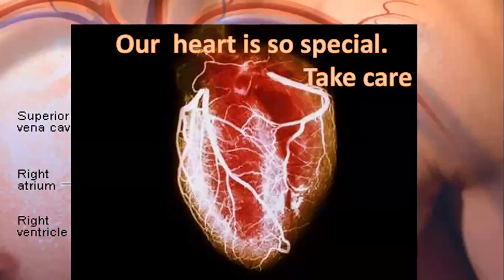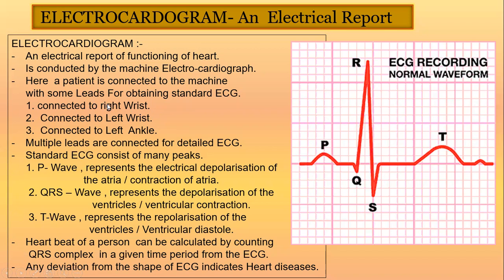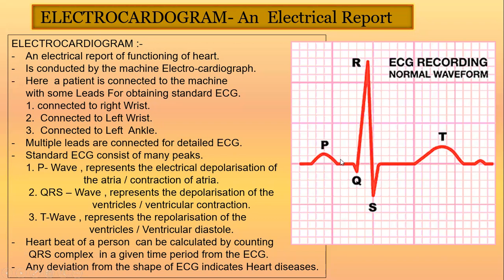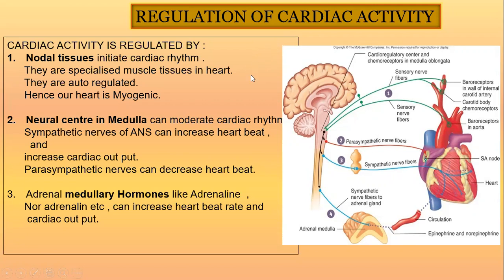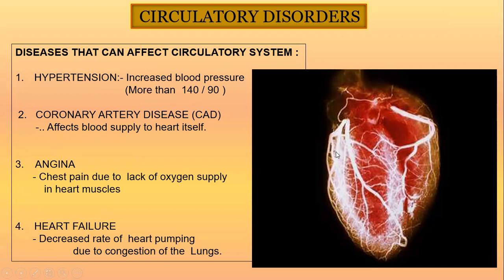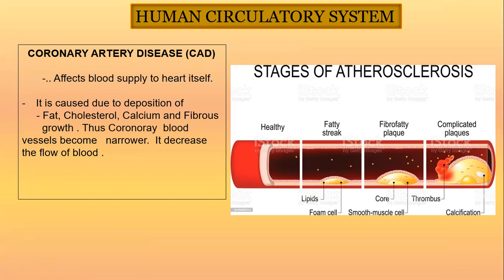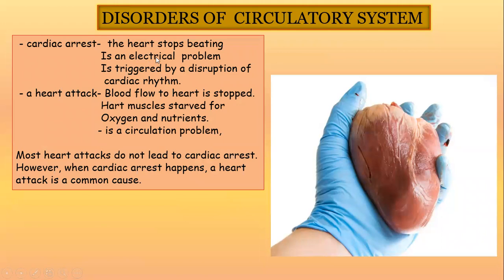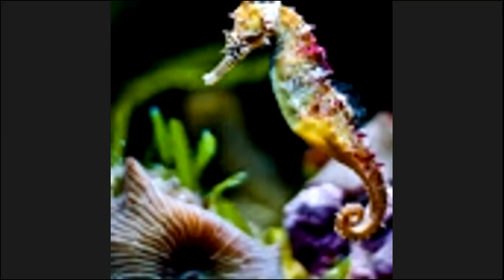BODY FLUIDS AND CIRCULATION - 6 | ECG | CIRCULATORY DISORDERS | HEART FAILURE | ZOOLOGY | +1 NCERT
130. BODY FLUIDS AND CIRCULATION -6- ECG- CIRCULATORY DISORDERS- HYPERTENSION- CAD- ANGINA- HEART FAILURE- DIFFERENCE BETWEEN CARDIAC ARREST & HEART ATTACK & HEART FAILURE

" Let everyone learn - Knowledge is free for all "
Content Created by:-
Preethy KS
Channel owned by a non-profit third party.